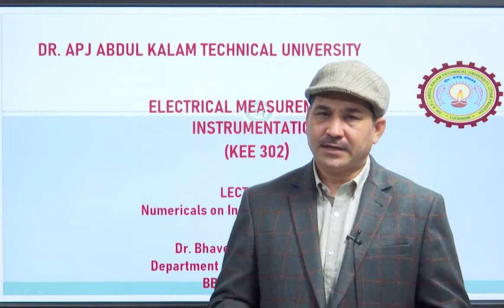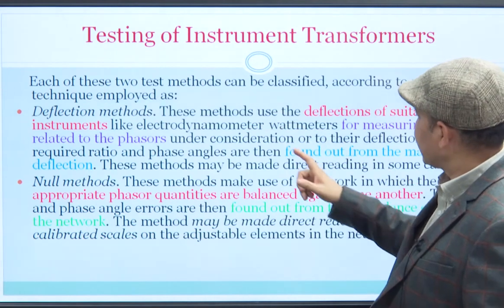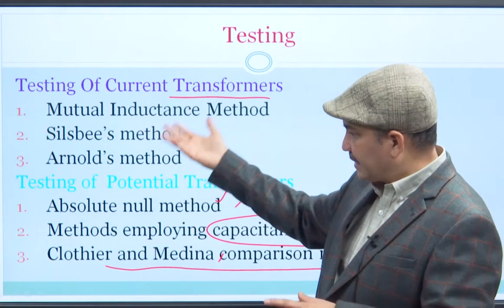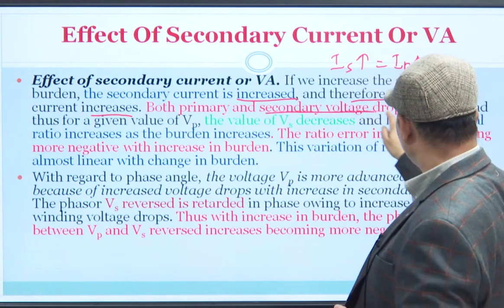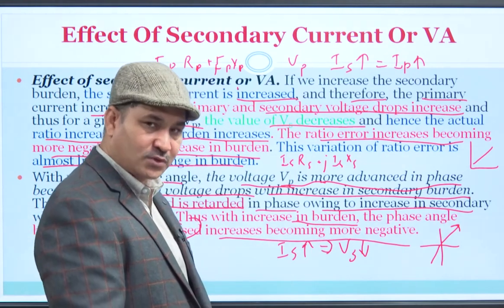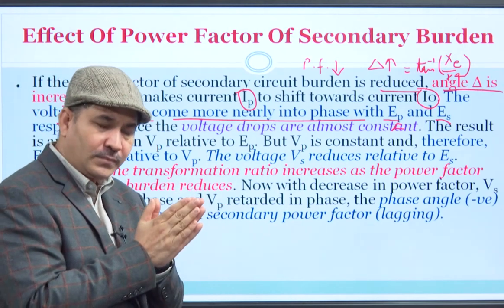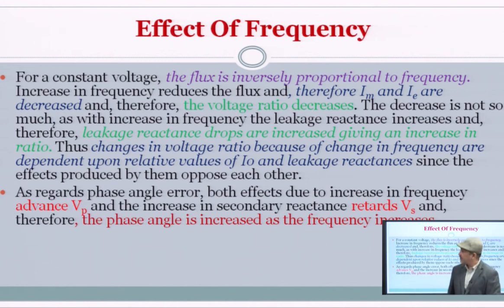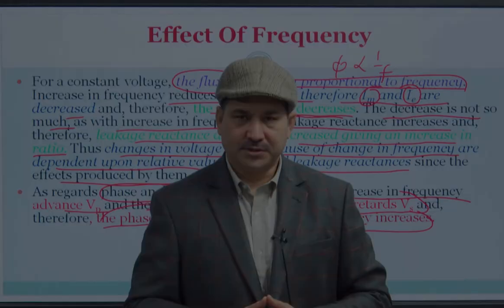Electrical Measurements & Instrumentation | Numericals On Instrument Transformers Part-1